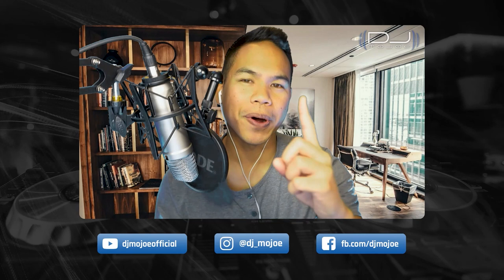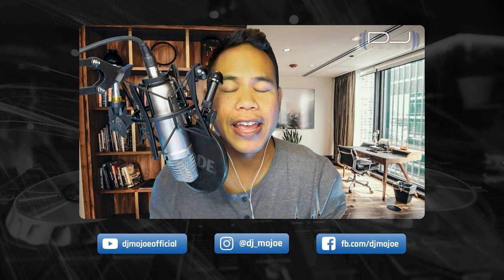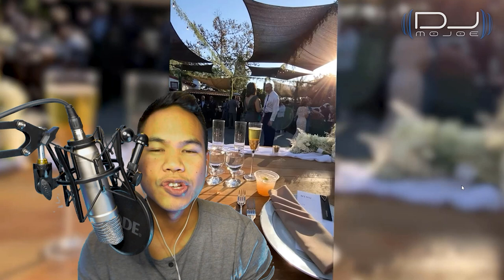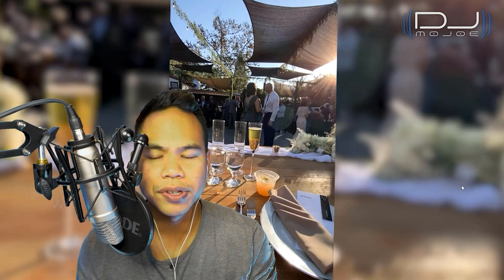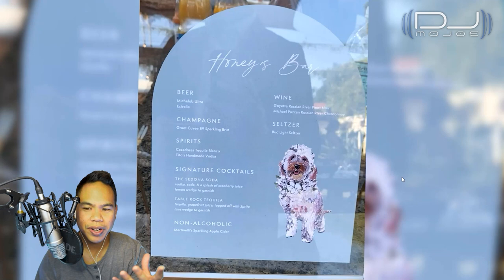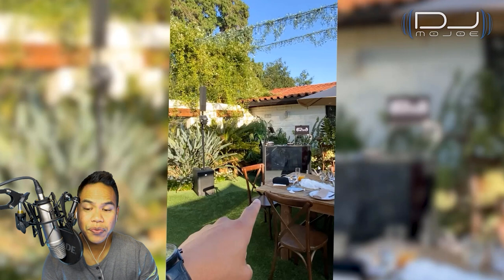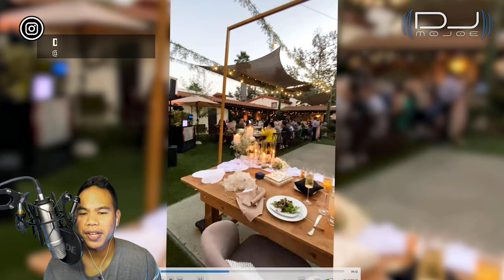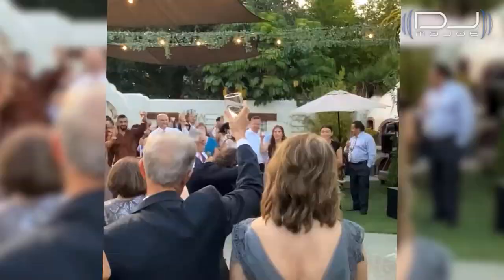Your Wedding at Tivoli Venue San Diego - WATCH THIS FIRST!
In this video, I'll be giving you a behind-the-scenes commentary of this beautiful, intimate wedding venue in San Diego called Tivoli. Whether you're a wedding planner, engaged couple, another wedding professional, my intention is to help you gain more insights so you can make more informed decisions when planning your event here at Tivoli.

This video covers a recent wedding I did for Stephanie & Joseph back in September 2021. I'll cover my DJ setup, the layout, the flow, and more!

As you go through this video, take note of anything that stands out to you so you can bring it up at any of your meetings with your team. If you have any questions, please leave it down in the comments section below and I'll do my best to answer them. If it's a question best suited for the venue to answer, I'll kindly ask you to visit their website and ask them instead.

I recommend watching the WHOLE video as it shares more details, but here's a quick summary of my thoughts below:

SUMMARY
I love how intimate the venue is. Everything is close by and guests don't need to walk far. I like the fact that the dance floor is centered and is the main focal point in The Piazza Reception area, so this is great for people who love to dance and want to party.

The bar is also located right next to the dance floor so it's super easy for guests to grab a drink and continue to dance right away. Personally, I don't like it when the bar is far away from the dance floor because it takes away the energy from the dance floor and makes it difficult sometimes for people to come back to the dance floor right after. At Tivoli, this isn't a problem, so you're good :)

My DJ booth is near the dancefloor and the sweetheart table, so it makes it easy for me to read the crowd and the crowd can feel my presence and know that the DJ is control of the music, energy and flow.

This place can get really hot in the summer, but definitely cools down later at night and is perfect. So please be prepared for that.

As for speaker placement, I recommend having 2 speakers in the reception area - one to the left and one to the right of the sweetheart table so that way the sound is more balanced. However, I recommend a wireless sound solution so that way there is no cable

In summary, I recommend this venue for anyone who likes an intimate setting and love to have dancing as the main entertainment for the night.

Follow DJ MOJOE on Instagram to view more of his work!

Level up your Instagram Stories to attract your ideal clients!

Game-Changer Way to Display Reviews On Your Website!